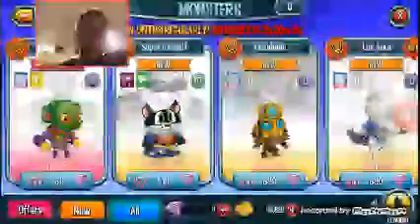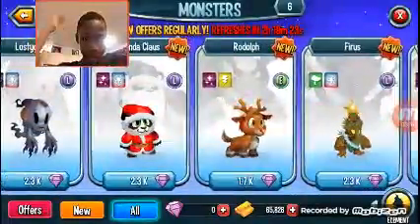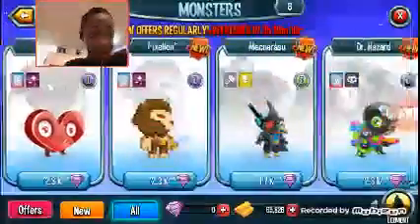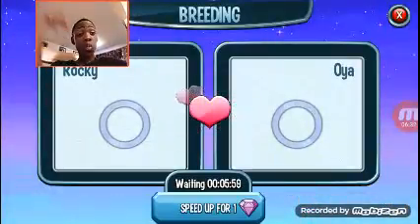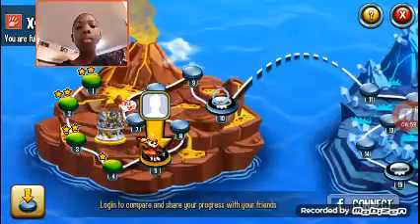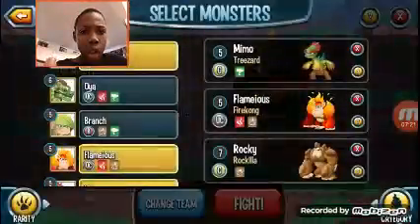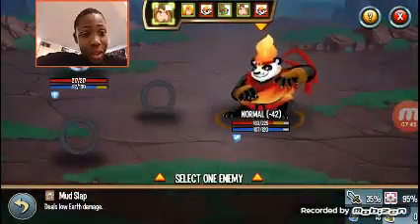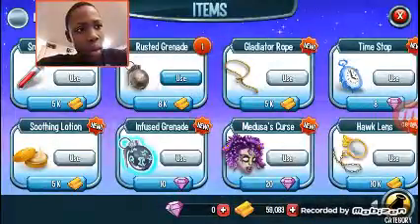Monsters 3 Same egg